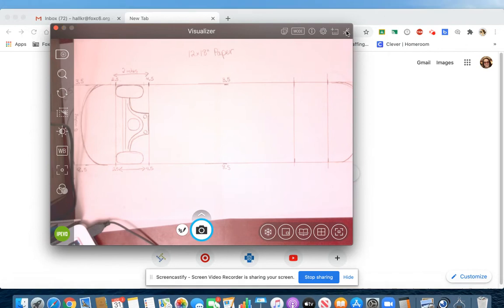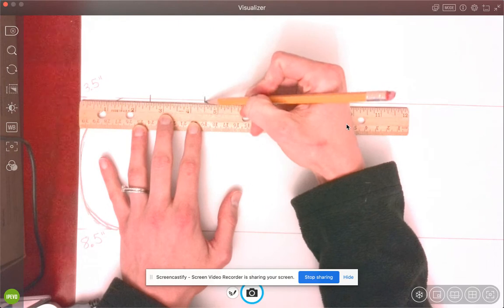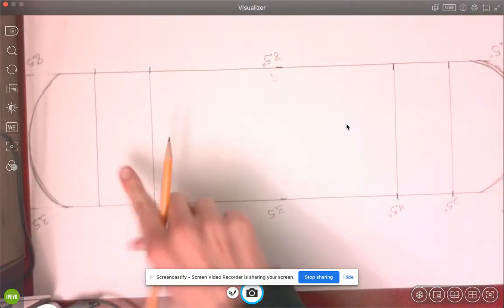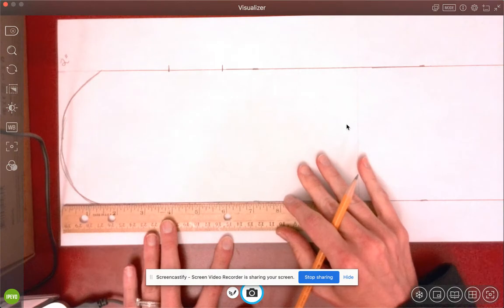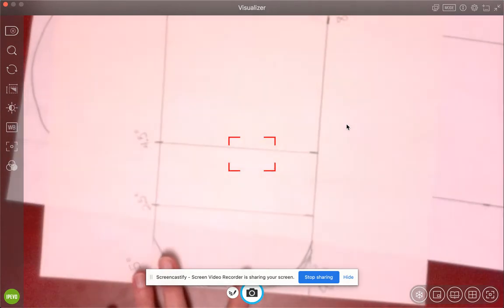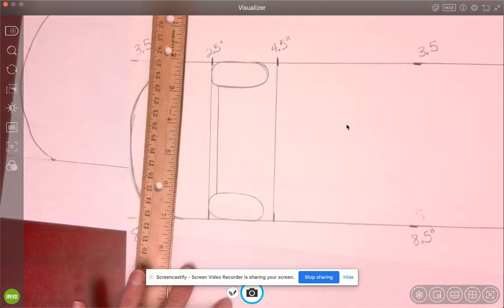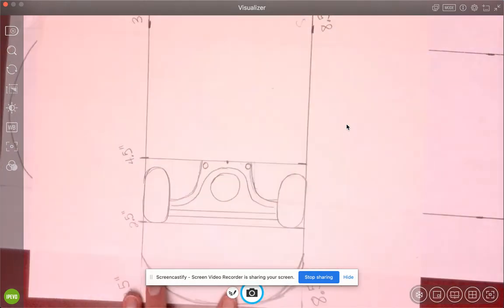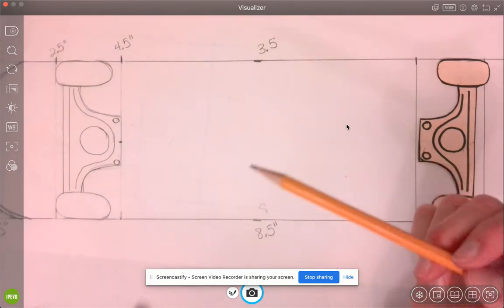How to draw the wheels on a skateboard